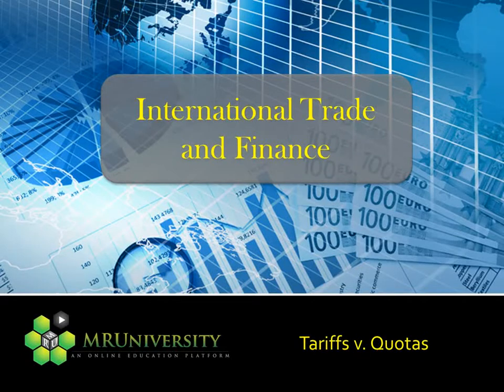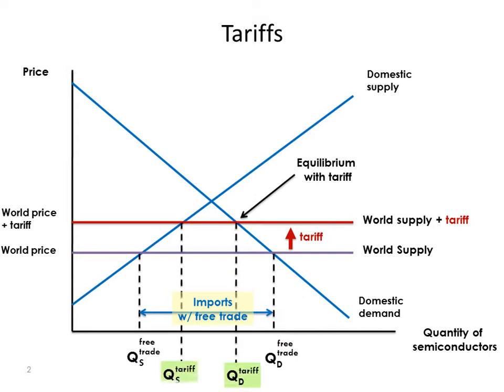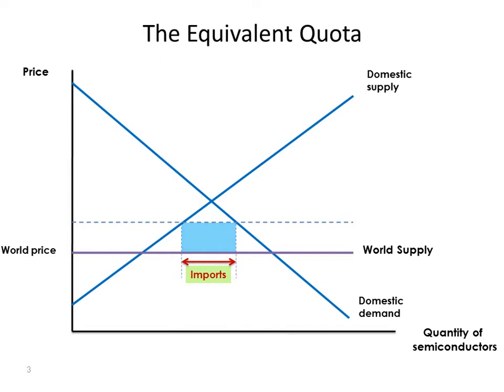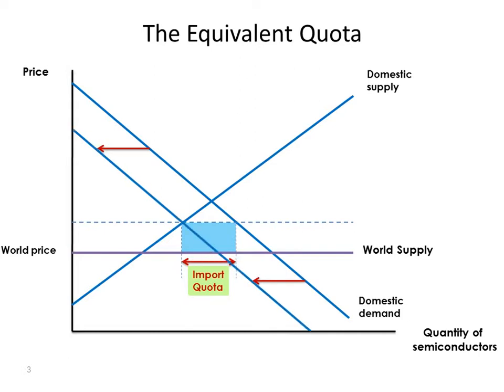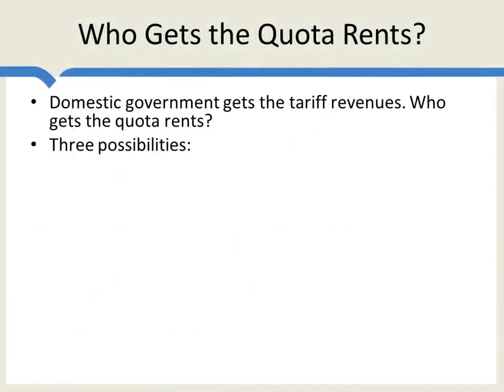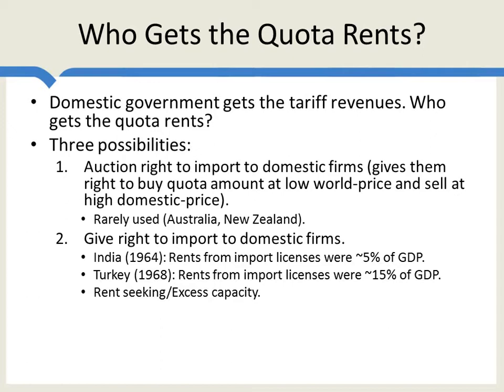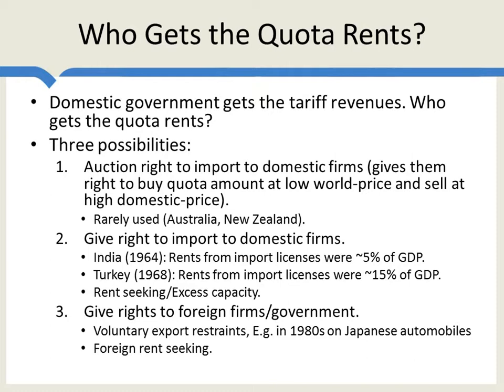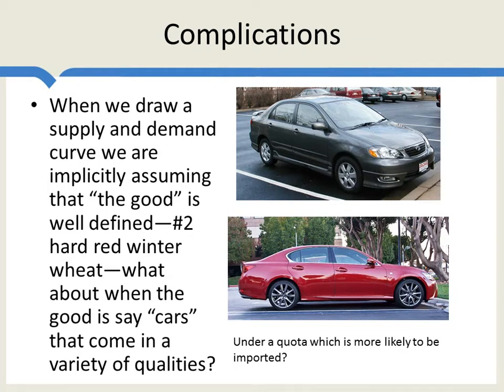Tariffs vs. Quotas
This video compares tariffs with quotas and shows how to analyze quotas using supply and demand. A key question addressed in this video pertains to who earns rents from quotas. This video also covers excess capacity, foreign rent seeking and complications with calculating tariffs.